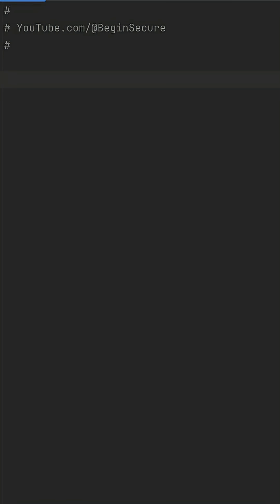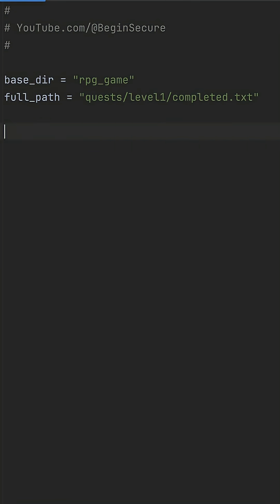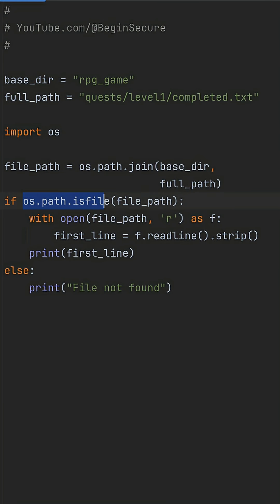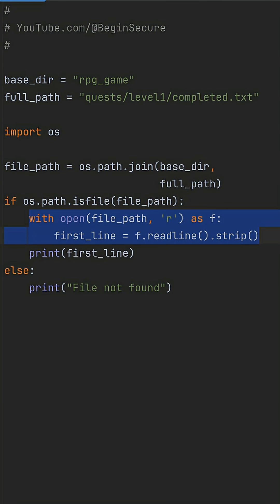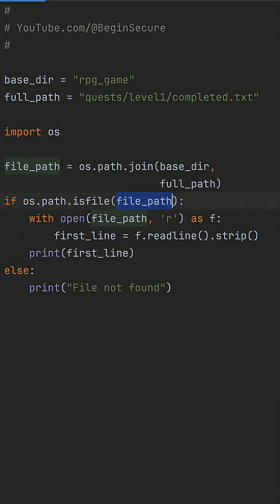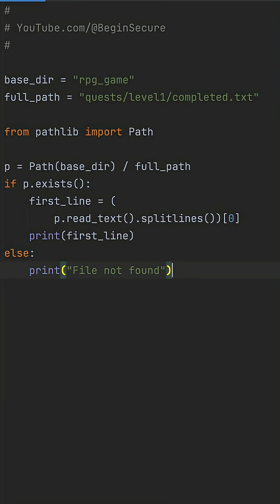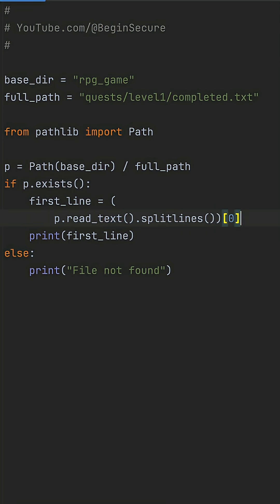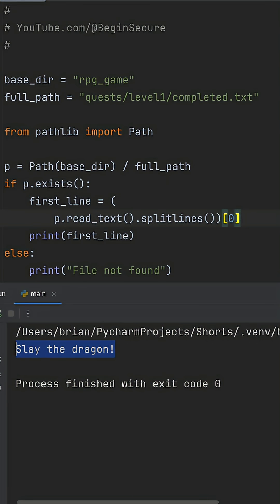Python Path Tricks You Need To Know!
See how to use the `python standard library` for `file management` and `file handling` in Python. This short shows how to navigate `file path in html` across different systems, making your code `cross platform`. Perfect for `python beginners`, this approach simplifies working with `os path`.